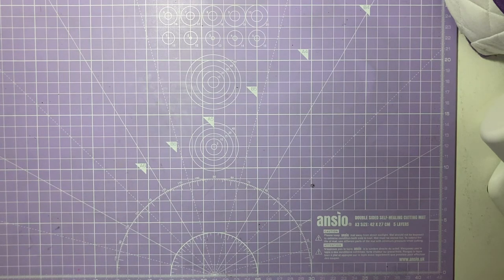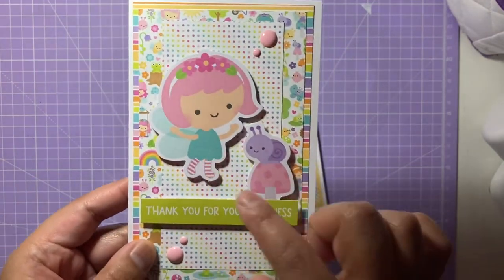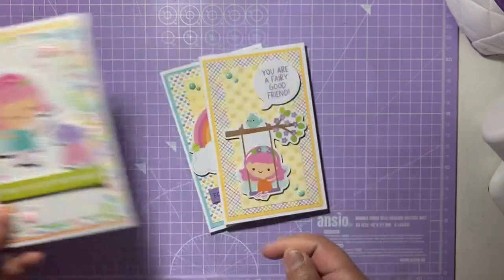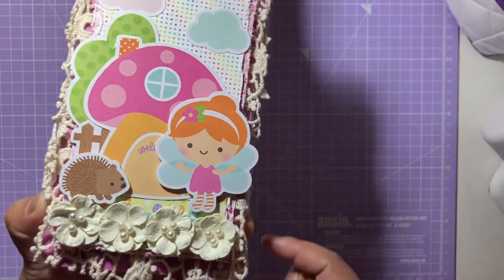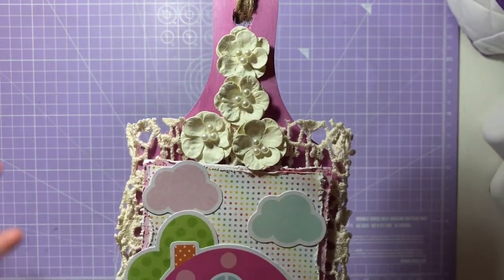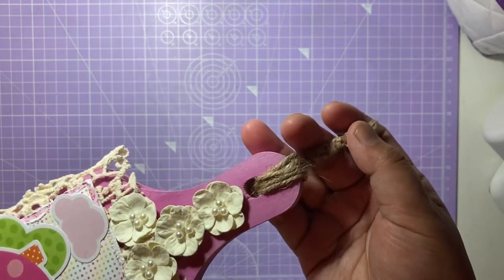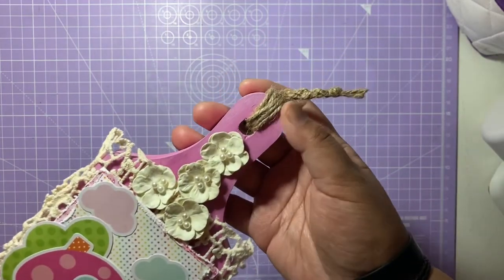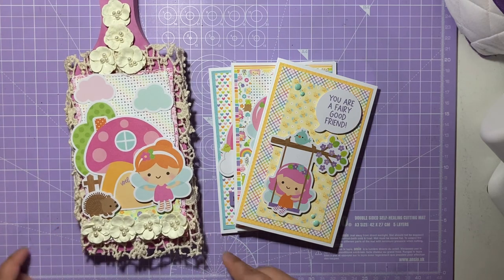Doodlebug Collab with Jessica Marvel // Week 2 - Animals & People | Melus Makes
// All content on this channel is aimed for those who are 18 years or older.

Today's video is for Week 2 and each Thursday through June, every week Jessica and I will be following a theme / prompt to create a project using a Doodlebug collection in relation to that theme. This week’s theme is Animals and People, and we will be following a different theme every week!

Hope you all will enjoy this collab and enjoy the projects and products we use! I will leave Jessica’s link below and the products that I’ve used for both projects.

Happy Crafting! Mel xoxo

Product links -
Fairy Garden Paper Pad - Doodlebug
Fairy Garden Odds and Ends - Doodlebug
Enamel Dots
Flower Lace (Teepee Crafts)
Poundland Small Chopping Board
White Flowers - Hobbycraft

Music - (Intro/Ending Music) New Roof by Judson Crane - (via iMovie Audio / Soundtracks) video